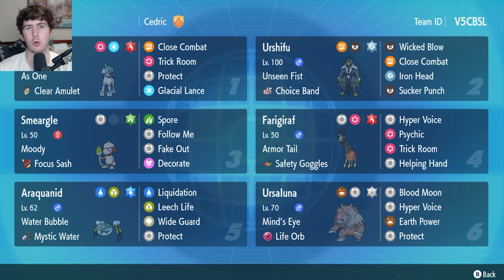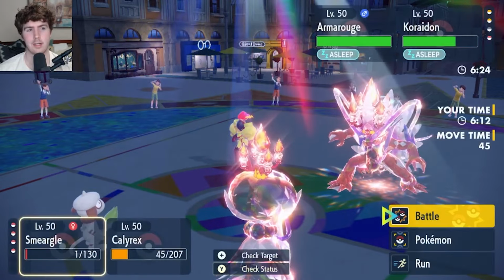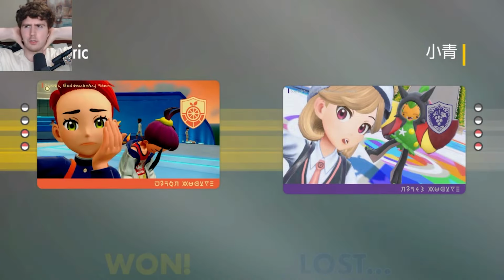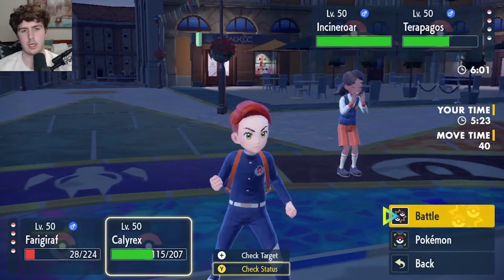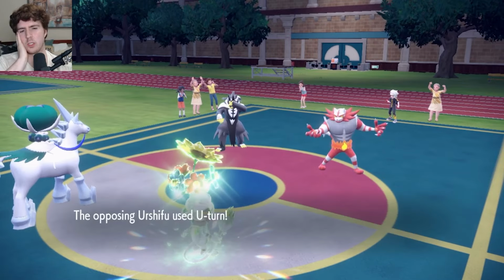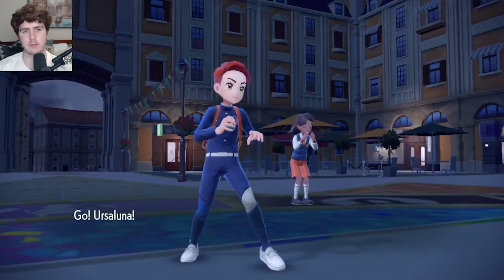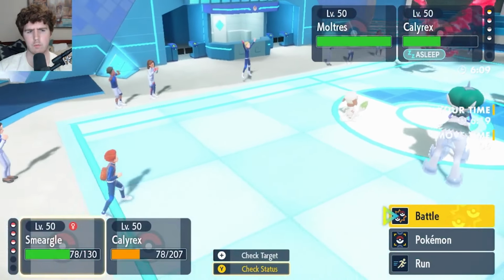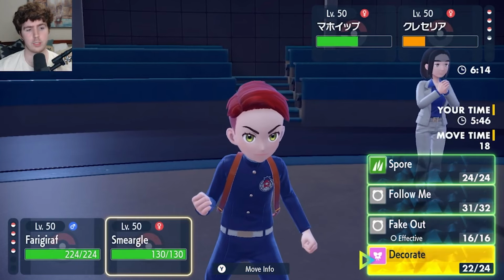Decorate Smeargle + Calyrex-Ice Trick Room SHREDS Teams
Top Regional Trick Room Team with Decorate Smeargle

Artan Abdi got 9th place at Indy Regionals, just missing the top 8 cut on resistance. He brought a really offensive Trick Room with a disruptive Smeargle that can Fake Out, Follow Me, or Spore to get up TR, and then self Decorate once it is up to boost up its partners to absurd damage. This can lead to Calyrex snowballing boosts with Chilling Neigh after the initial Decorate, and it's a really potent combination.

Try the team for yourself!

Note: Artan's OTS says it's Mental Herb, but stream showed Safety Goggles. He had a teamsheet error, not entirely sure which is correct and what he played the tournament out with.

0:00 Intro
2:26 Decorate Ramps Up
5:59 Spore Goes Off
12:55 Close TR Mirror
20:57 Outboost Terapagos
32:20 Super Close Game
43:32 TR is all we need
50:44 Sniffing Out Anti-Tr
54:21 Grovyle Calyrex
1:02:15 Demolishing Stall